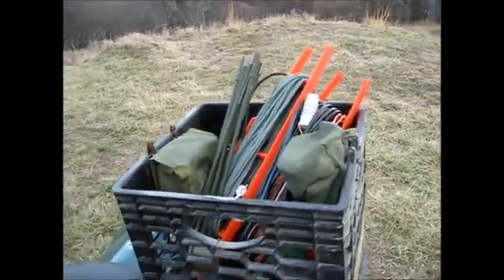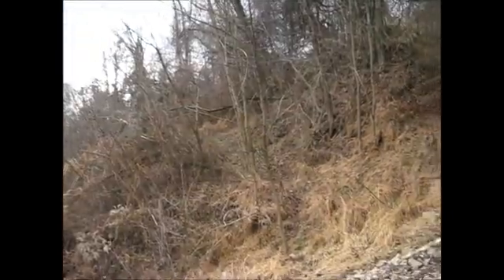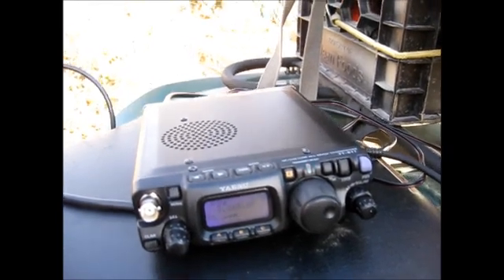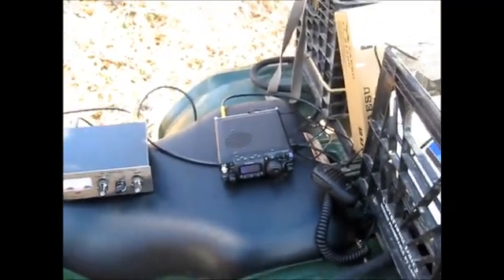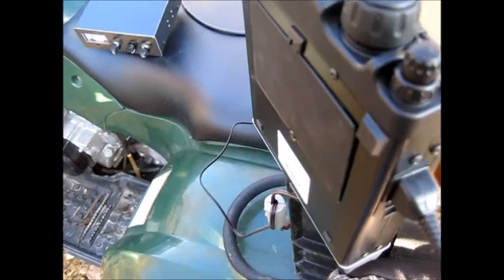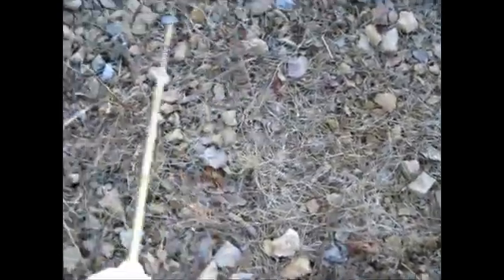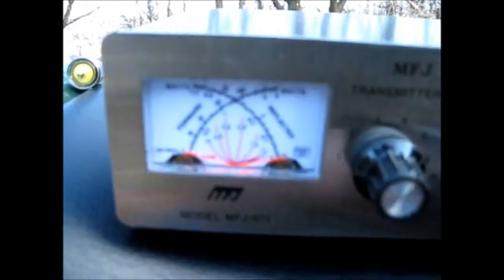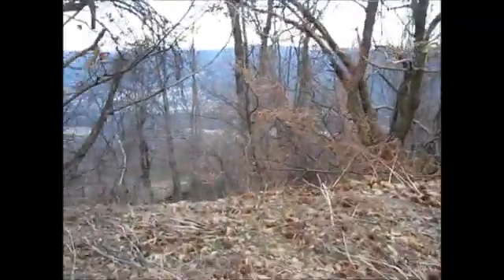Yaesu FT-817ND Field Test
Field test of my new bugout bag radio.  Yaesu FT-817ND